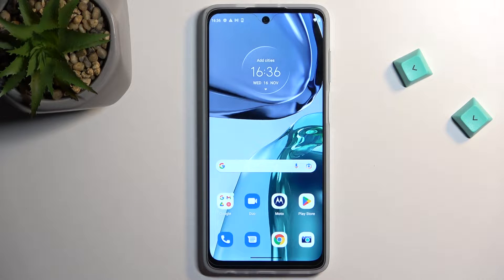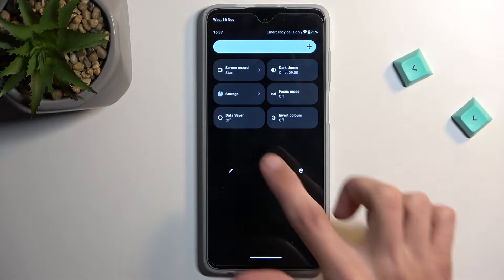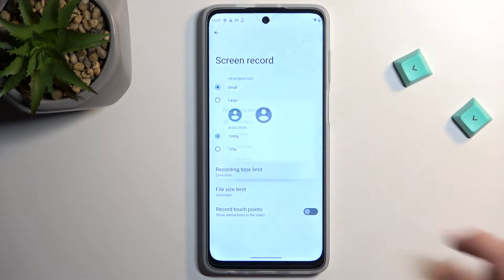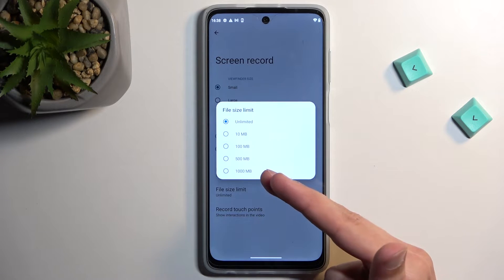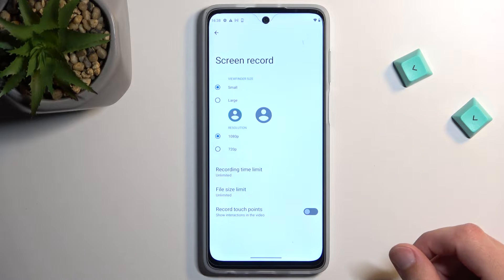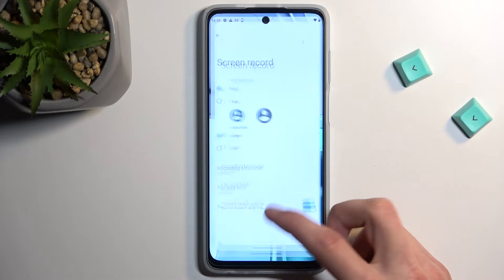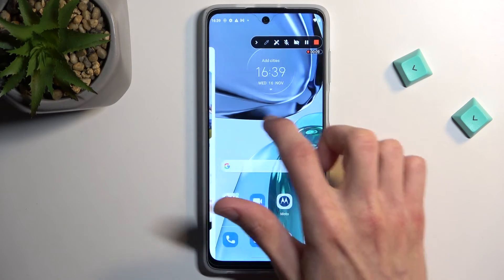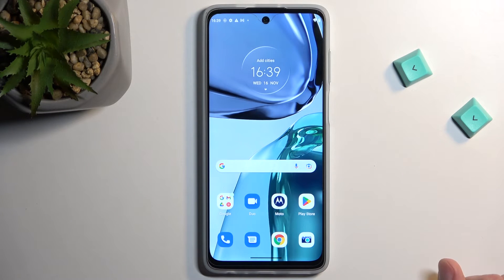MOTOROLA Moto G62 Record Screen Tutorial | How to Open Build-in Screen Recorder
MOTOROLA Moto G62 Record Screen:
Would you like to record screen actions in your MOTOROLA Moto G62? In this tutorial we would like to show you how easily you can find proper sections, where the screen recorder is placed. Thanks tot his you’ll be able to easily turn on the recording and catch all actions happening on the screen. So let’s follow all shown steps and successfully record screen.

How to Record Screen in MOTOROLA Moto G62? How to Save Screen in MOTOROLA Moto G62? How to Share Display in MOTOROLA Moto G62? How to Capture Screen Action in MOTOROLA Moto G62? How to record display in MOTOROLA Moto G62?